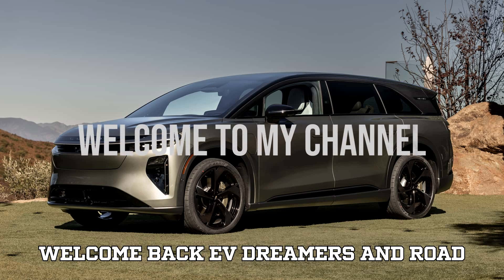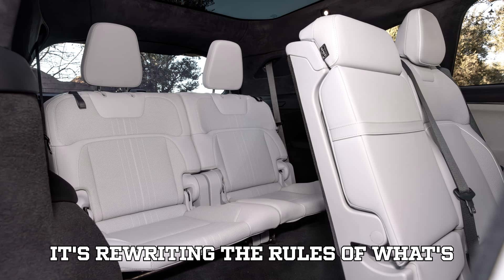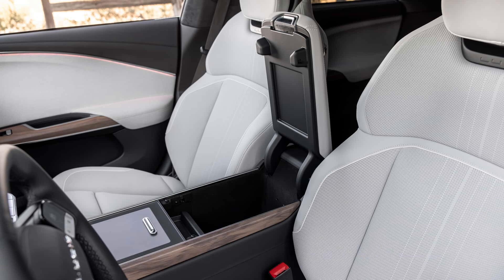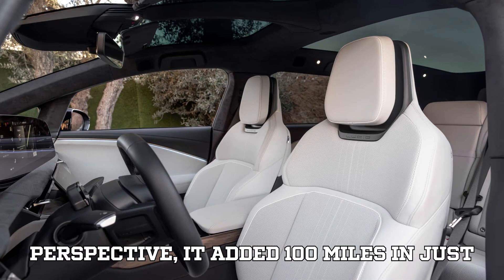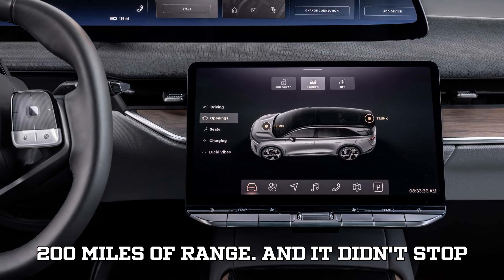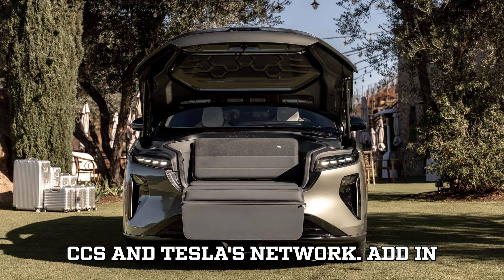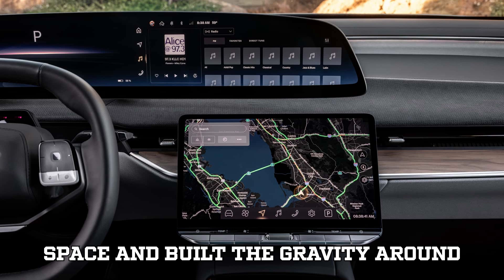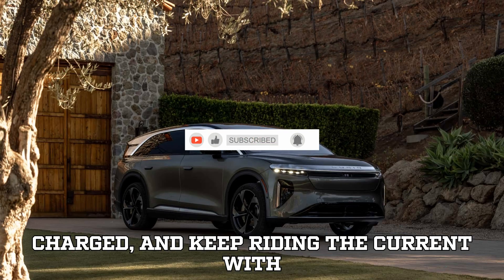Lucid Gravity Destroys Tesla in Charging Test: Fastest EV in the U.S.?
Lucid Gravity DESTROYS Tesla in Real-World Charging Test! Is This the Fastest Charging EV in the USA?

Welcome back to EVPedia, your go-to spot for electric vehicle deep dives and epic comparisons! In today’s episode, we break down the jaw-dropping performance of the 2026 Lucid Gravity—and folks, it’s not just fast, it’s revolutionary.

Tom Moloughney (InsideEVs / State of Charge) ran extensive tests on both Tesla Superchargers and EVgo 350 kW stations, and the results are mind-blowing:
🔋 200 miles in 11 minutes
⚡ Peak 375 kW at EVgo
🚀 0–80% in just 27 minutes
🏁 450-mile EPA range

Whether you're team Tesla, Lucid loyal, or just EV-curious, this video is packed with insights you don't want to miss. From fast charging speeds to native Tesla NACS port support, Lucid Gravity might just be the EV to change the game entirely.

📢 Your Turn:
Is the Lucid Gravity the new king of charging? Will Tesla need to step it up? Drop your hottest takes in the comments! Let’s hit 1,000 likes and 100 thoughtful comments—EVPedia fam, we believe in you! 🔥